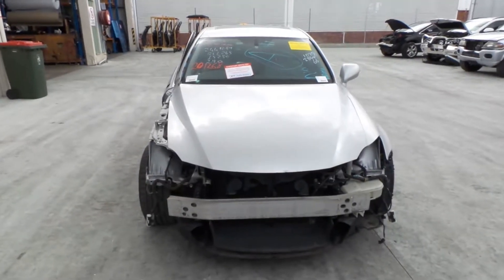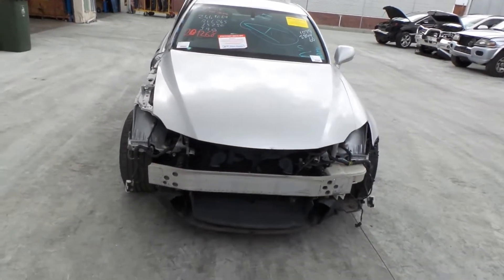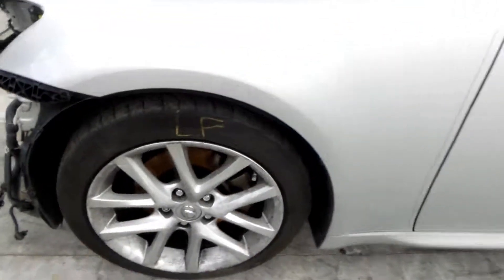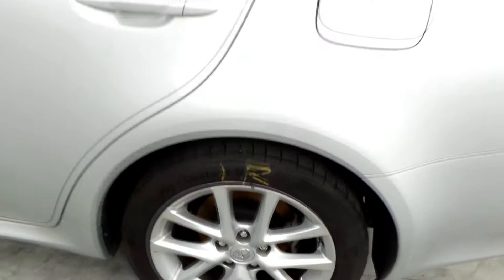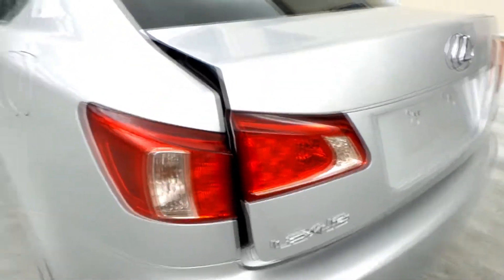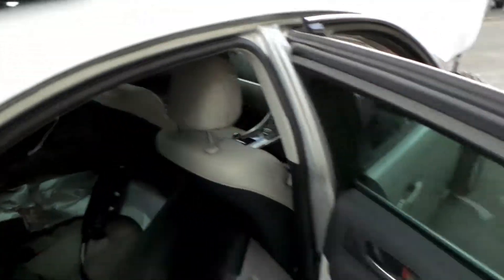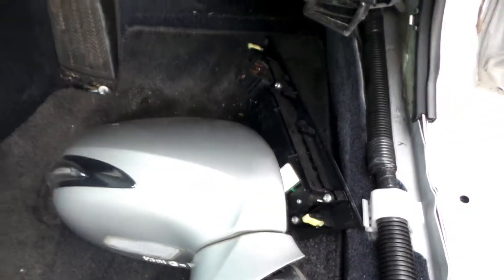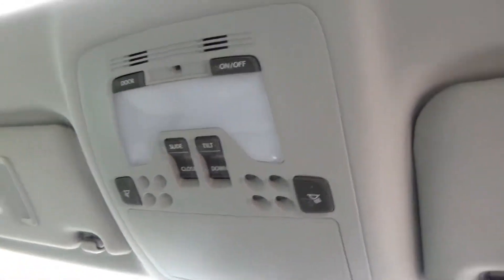Wrecking – 2011 Lexus IS 250 sedan – Automatic RWD – 3385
2011 Lexus IS 250 sedan – Automatic RWD
2.5 Litre 6 Cylinder Petrol
Stock # 3385

Hi, this is Chris from Total Parts Plus, 29 Meadow Ave., Coopers Plains. Our phone number is 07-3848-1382. And today, we have a 2011 Lexus IS 250 sedan, stock reference number 3385. This shape runs from the 7th month, 2009, through to the 12th month, 2014. It has a 4GR V6 petrol engine backed by an automatic rear-wheel drive transmission.

4GR 2.5-litre V6 petrol engine. This vehicle has sustained damage to the right front. The left front guard, in good condition. This vehicle's fitted with factory 17-inch alloy mags. Left front has an average tyre. Got a left power door mirror, Prestige type, indicator type. Left front door appears to have no damage. Left-hand side skirt, pretty tidy. Left rear door also appears to have no damage. Left rear mag, 17-inch, good tyre. It's got a tidy rear bumper cover, non-parking sensor type. Boot lid appears to have no damage, sold complete. Left taillight in good order. Right taillight, also in good condition. Right rear 17-inch factory alloy mag, good tyre. Right rear door appears to have no damage.

We have the right front door trim. The left headlight, halogen type. Right door mirror, Prestige type, indicator type. Power window and master switch. Floor mats in a set. This vehicle's fitted with a cream beige leather interior. It's got a black leather centre console lid. It's an automatic centre console. Automatic gear shifter. Factory six-stack CD player with satellite navigation. Heater controls in-built. Interior mirror. Courtesy lamp, sunroof type. Left sun visor. Right sun visor. Instrument cluster. And a tidy black leather steering wheel, paddle shift type, with cruise and audio.

Ebay Store:  Total Parts Plus 1